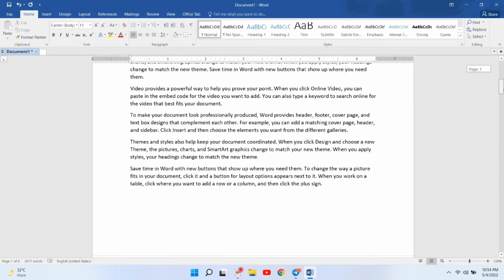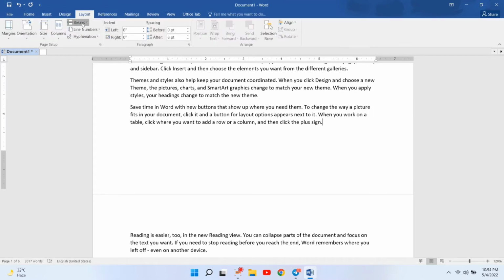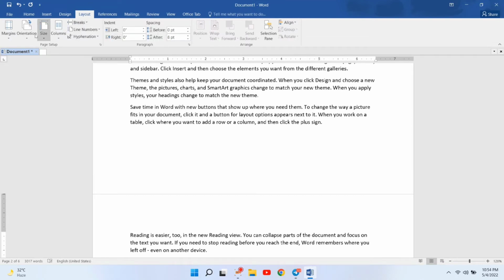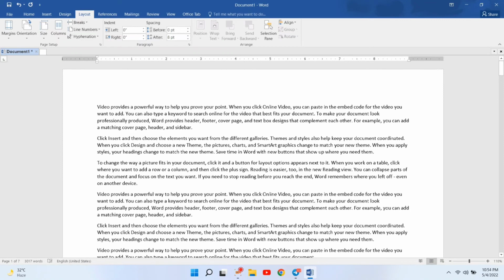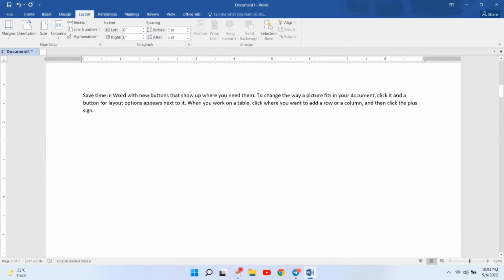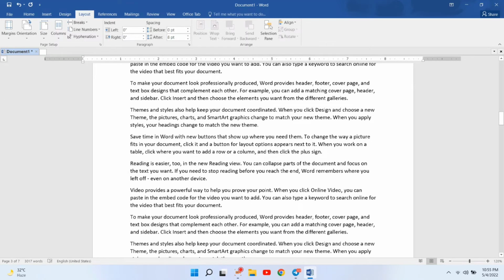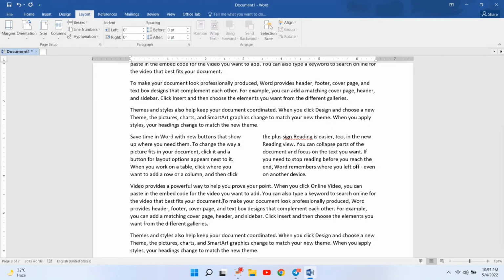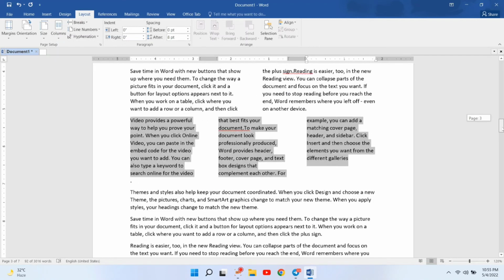Section Break, Orientation and Column in MS Word // English // AGRI Grovestudies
Here , we know to do section Break in MS Word and creating Orientation layout and Columns..